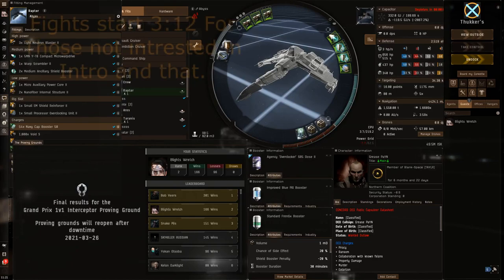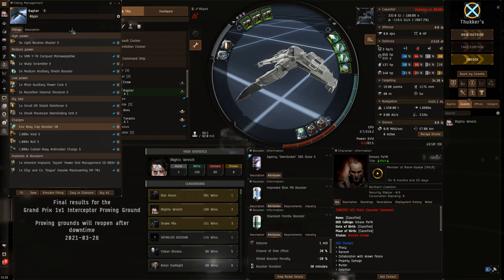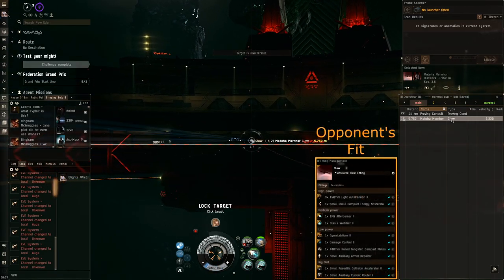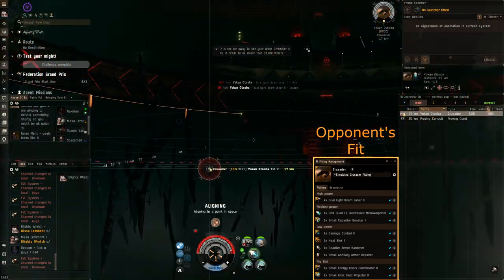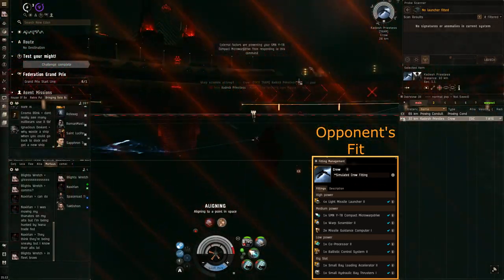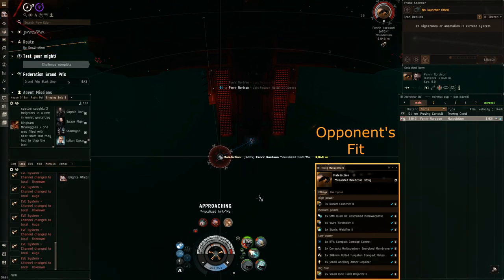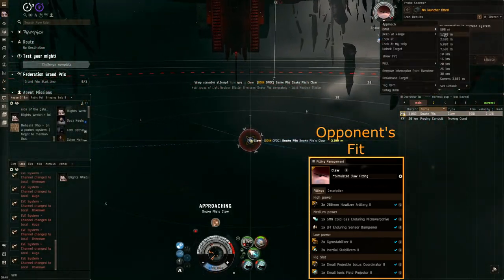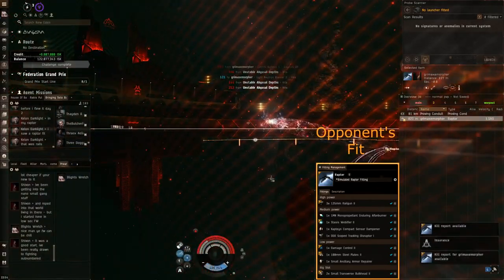Eve Online - Interceptor 1v1 - Blaster Raptor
Eve online pvp commentary covering a blaster raptor fit  stolen from Grease PaYN Enjoy.

Music Used
CCP Games - Below The Asteroids
CCP Games - Home At Last